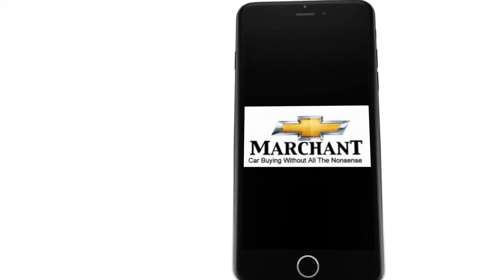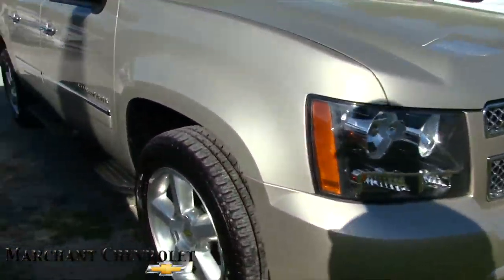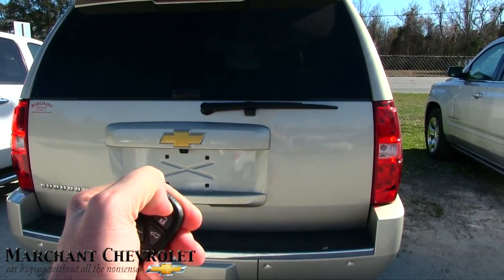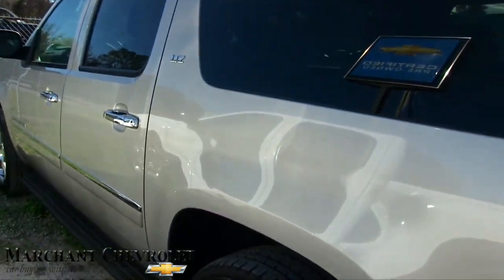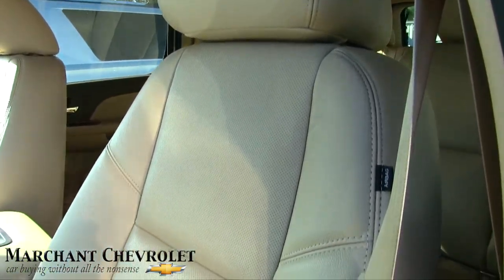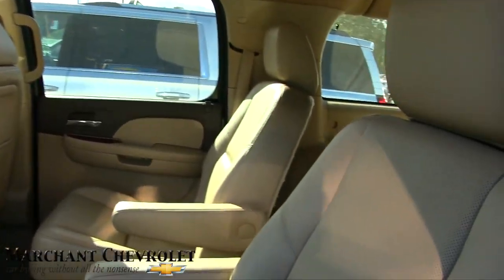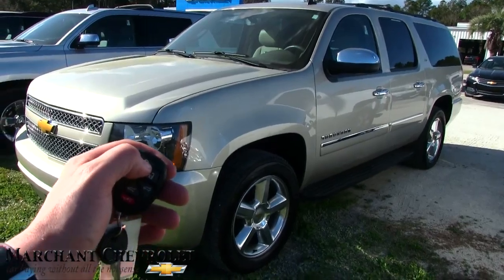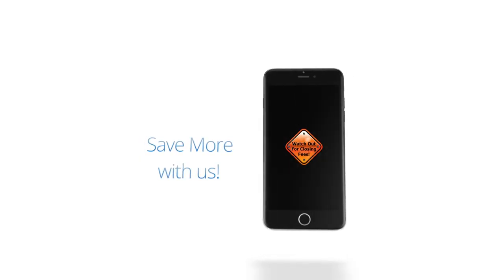2013 Chevrolet Surburban LTZ - For Sale Review at Marchant Chevrolet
Make sure to contact Marchant Chevy for more detail info about this LTZ Surburban.

Over 2500 Vehicles For Sale Videos on this Channel! Its the largest data base of used cars on YouTube.